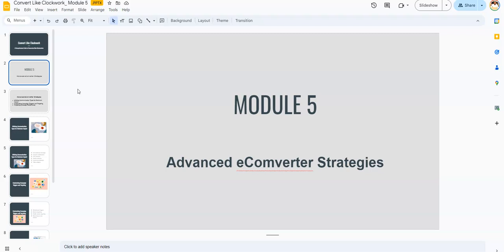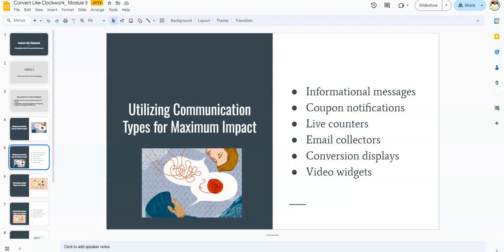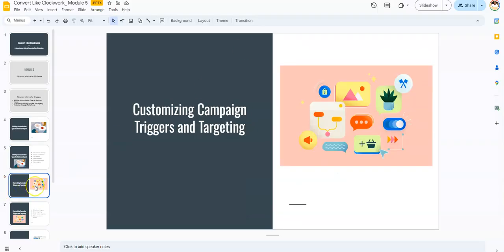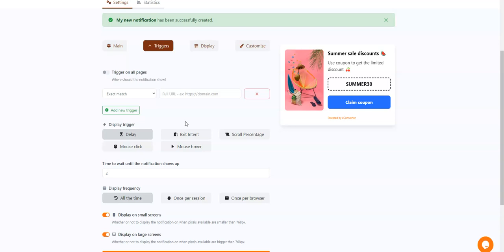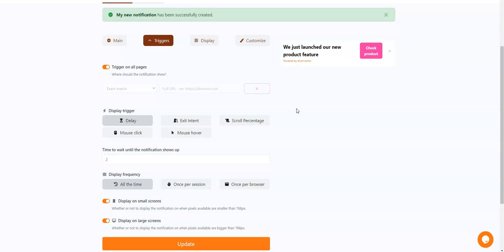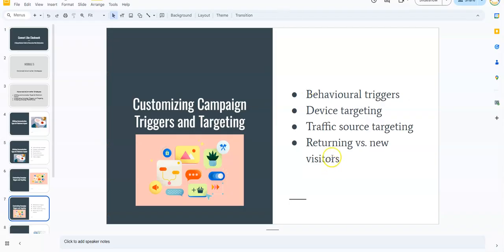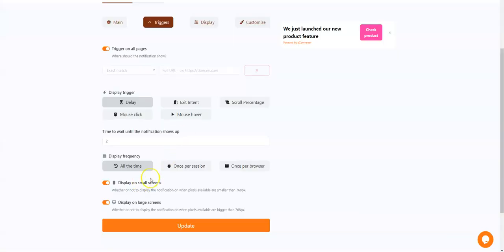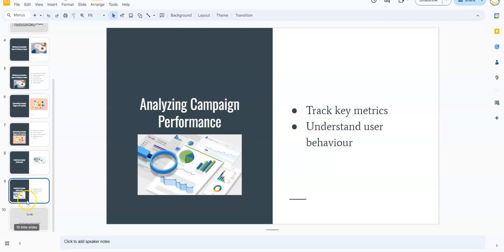Module 5 - Advanced eComverter Strategies